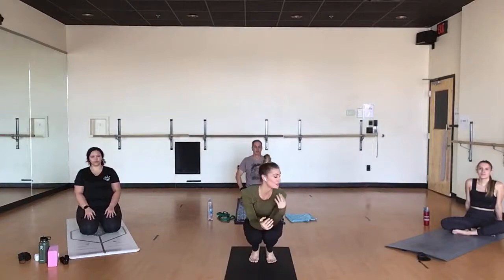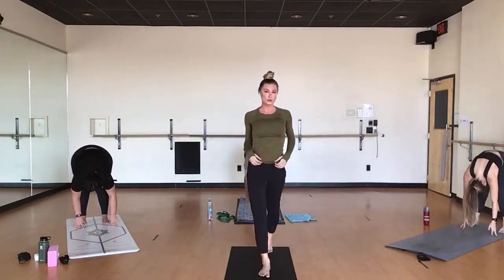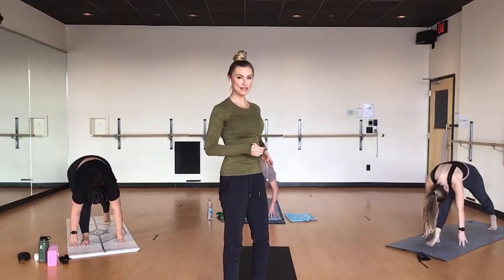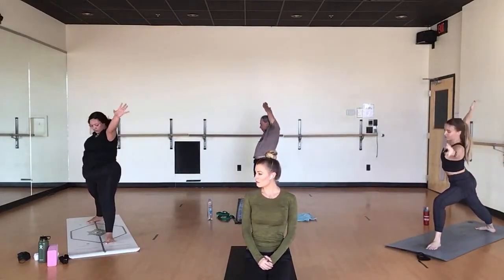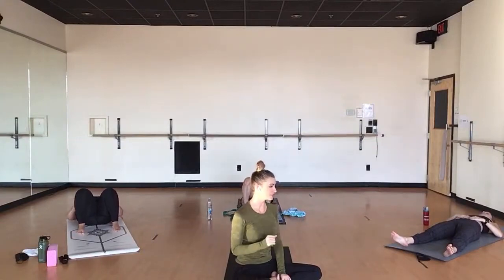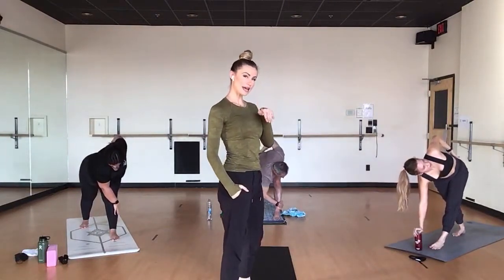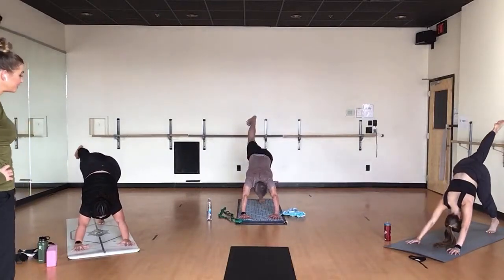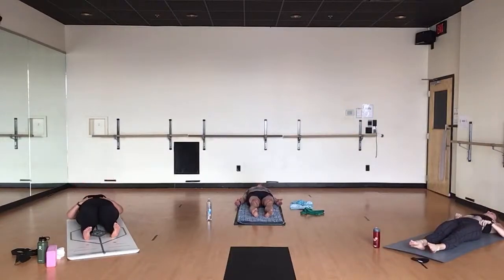Power Life LIVE: Power 2 (Express) with Linsey B.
Enjoy Linsey's Power 2 from home or wherever you are!